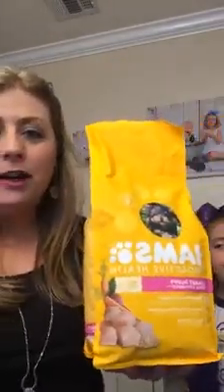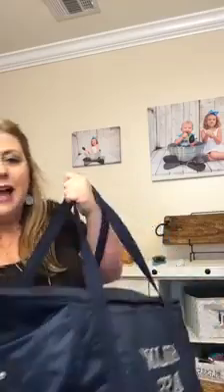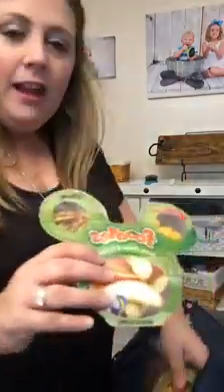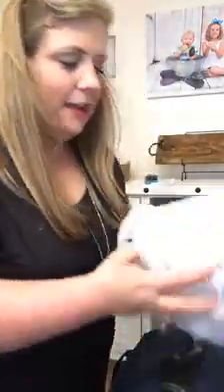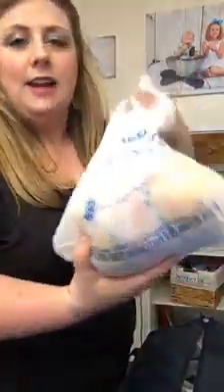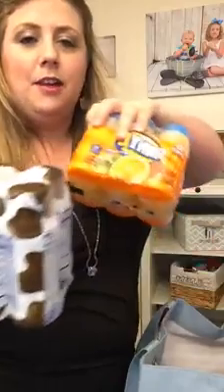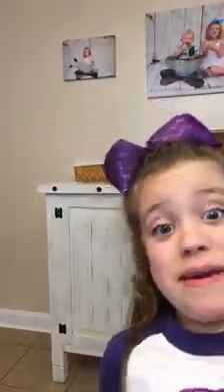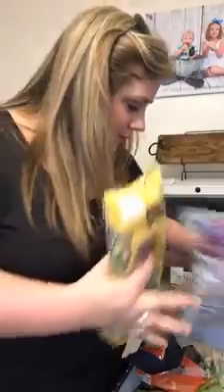Grocery Shopping with Thirty-One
Check out how I carry in over $200 of groceries in just 3 totes. Genius!!! Thirty-One has so many products to offer your life quick and easy solutions. Featured here is the Fresh Market Thermal, Essential Storage Tote and Deluxe Utility Tote.

Jamie Gautreau
Independent Director
Thirty-One Gifts
Jamiesblessingbags.com